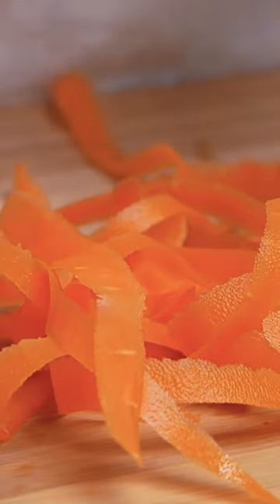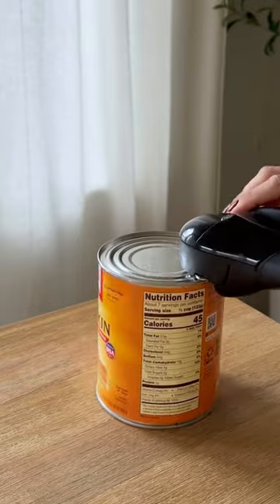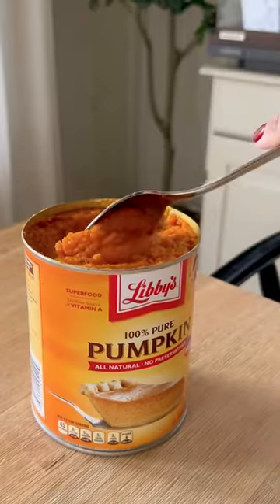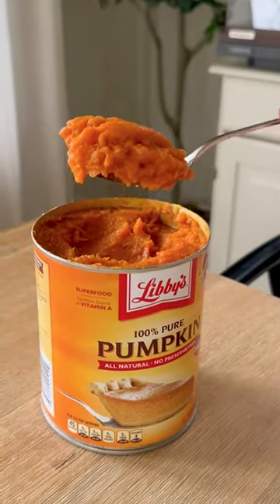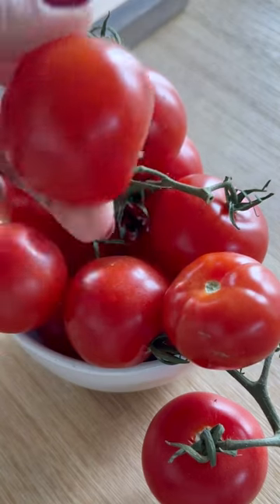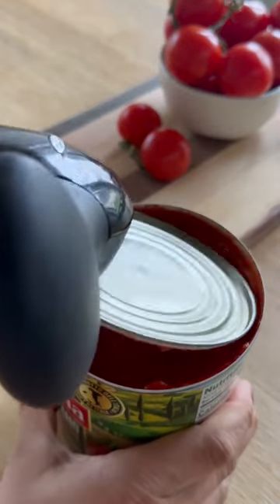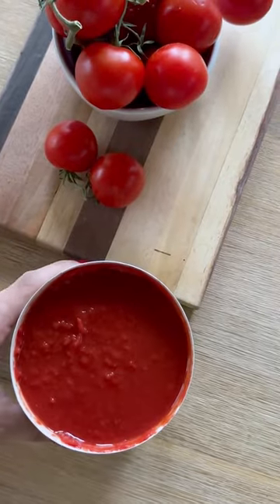Does Canning Foods Improve Nutrients in Food? - Food Secrets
Some nutrients in foods are enchanted by the canning process.